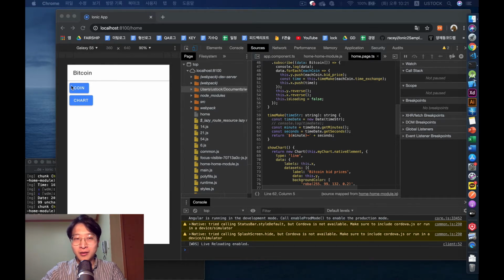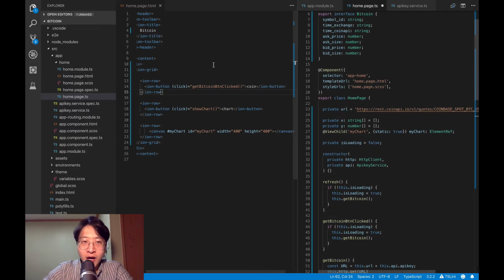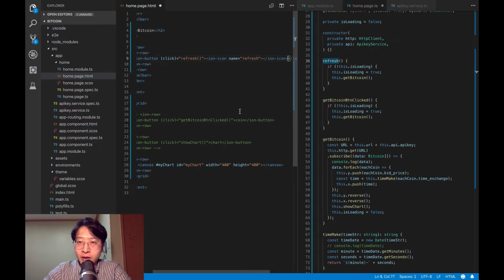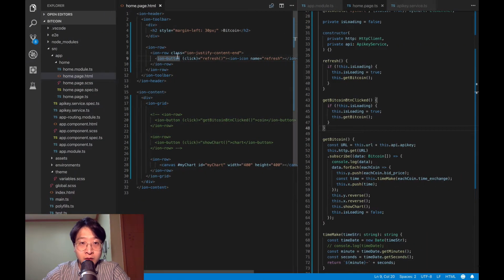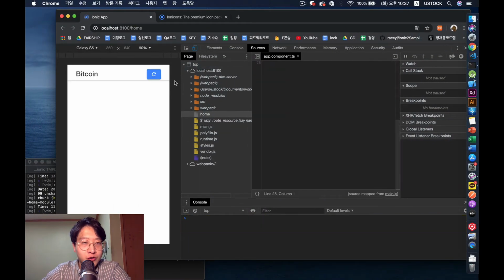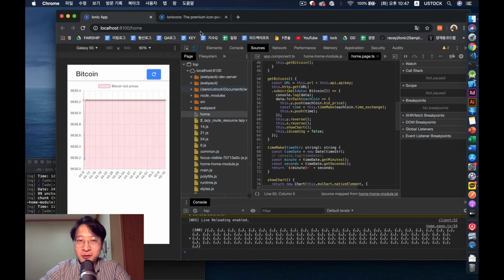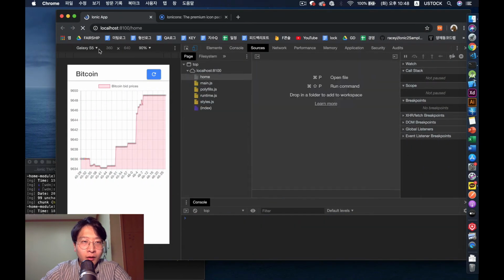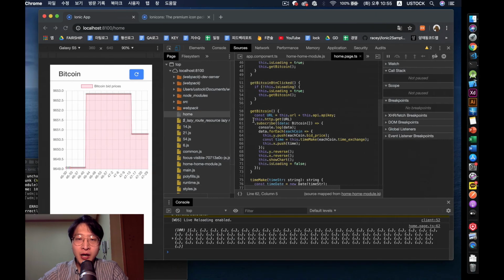App Tutorial, ionic4 (I-C-7) I Component :: C Bitcoin Project :: 7 refresh and automatic load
App Tutorial
Ionic 4, the fastest learnable app

I Component 컴포넌트
C Bitcoin Project 프로젝트
7. refresh and automatic load